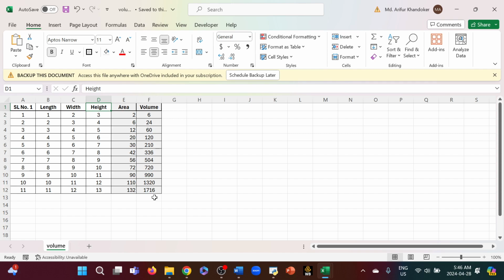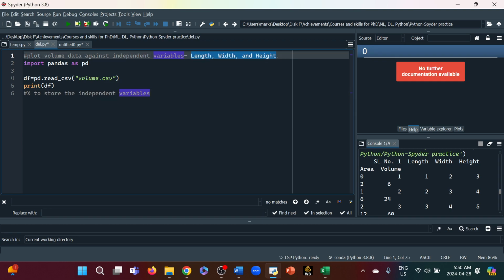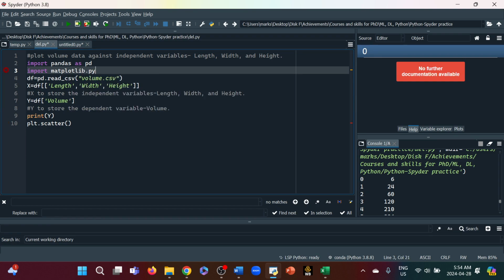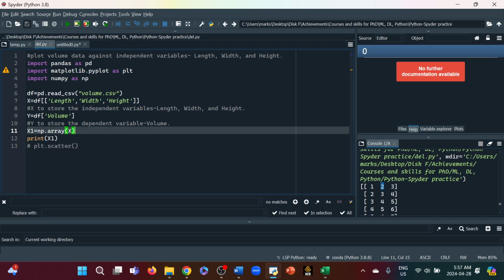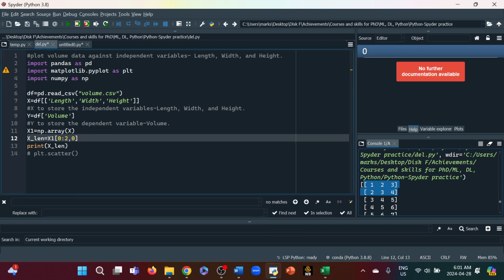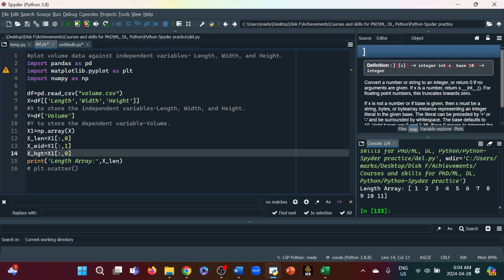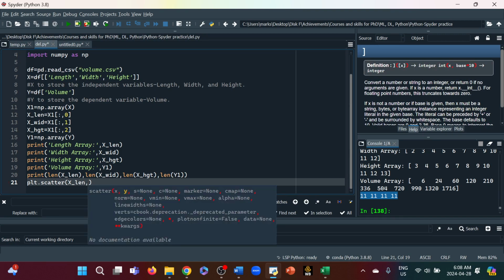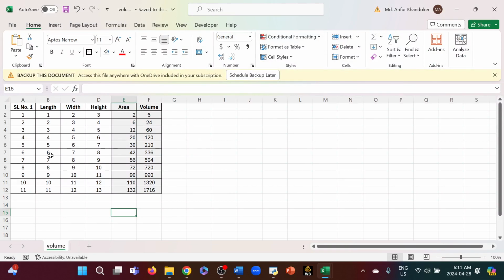Python Tutorial | Plotting Imported Data in Python (Spyder IDE) From Excel | Quick and Easy Method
*Code*
plot volume data against independent variables- Length, Width, and Height.

df=pd.read_csv("volume.csv")
X=df[['Length','Width','Height']]
X to store the independent variables-Length, Width, and Height.
Y=df['Volume']
Y to store the dependent variable-Volume.
X1=np.array(X)
X_len=X1[:,0]
X_wid=X1[:,1]
X_hgt=X1[:,2]
Y1=np.array(Y)
print('Length Array:',X_len)
print('Width Array:',X_wid)
print('Height Array:',X_hgt)
print('Volume Array:',Y1)
print(len(X_len),len(X_wid),len(X_hgt),len(Y1))
plt.scatter(X_len,Y1)
plt.scatter(X_wid,Y1)
plt.scatter(X_hgt,Y1)
plt.gca().legend(("Length","Width","Height"))
plt.xlabel("Dimensions")
plt.ylabel("Volume")